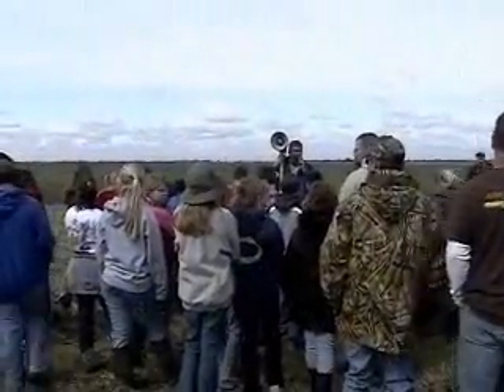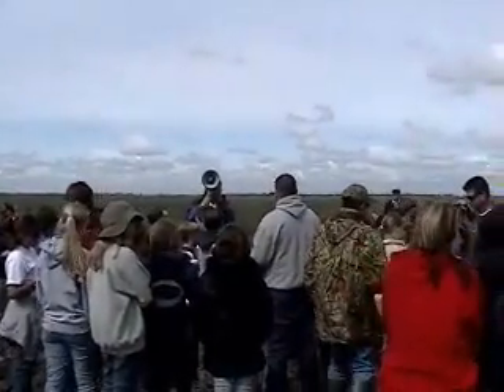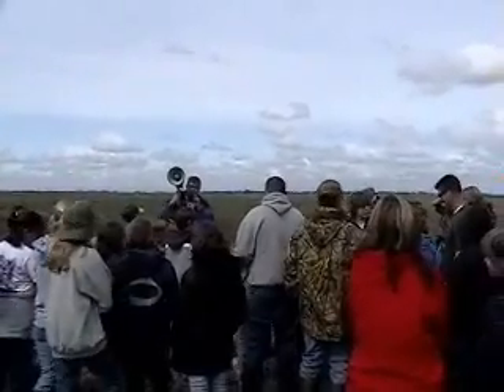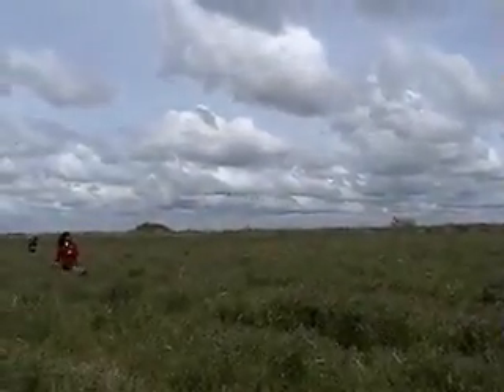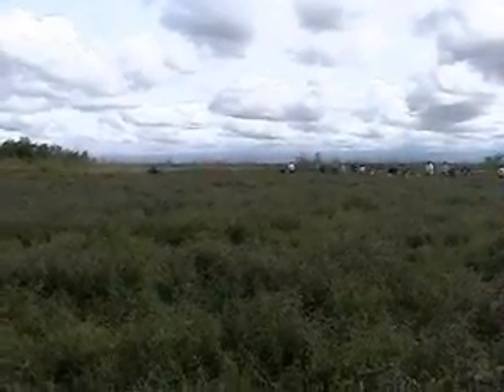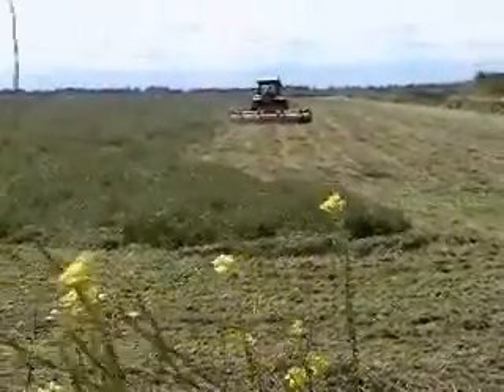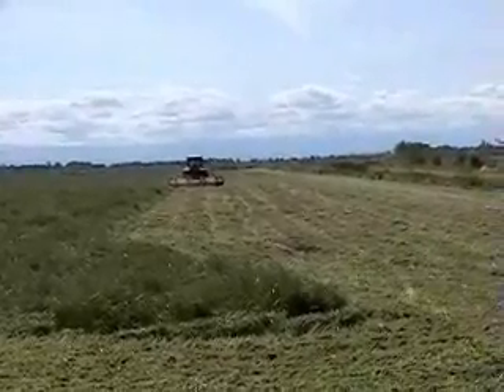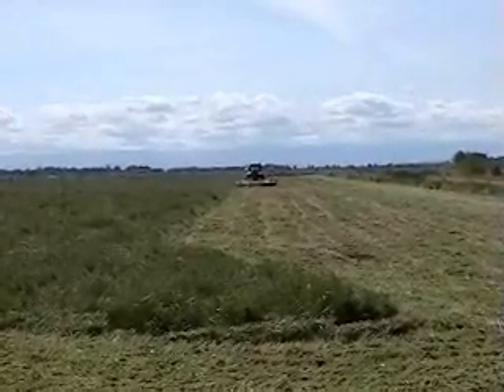Egg Salvage California 2007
California Waterfowl Association Senior Biologist, Rob Capriola films and narrates Lundberg Family Farms "Egg Aid 2007".  Two elementary school classes are brought on to the farm to help salvage duck and pheasant eggs that would otherwise be destroyed prior to planting the field.  Vetch has been planted as a natural fertilizer, and is very attractive to nesting ducks and pheasants.